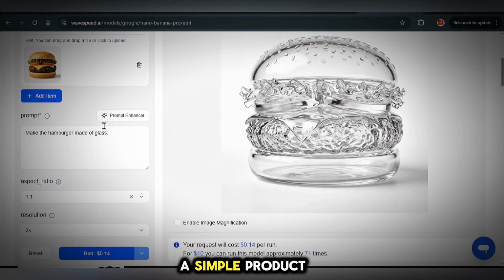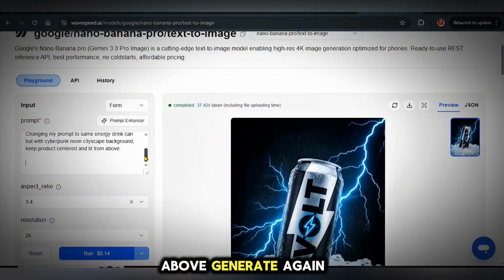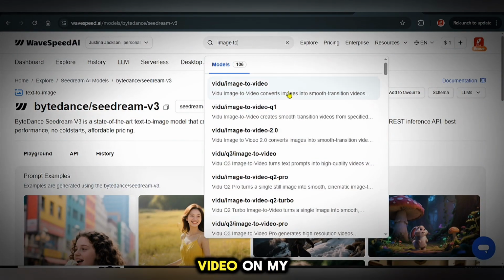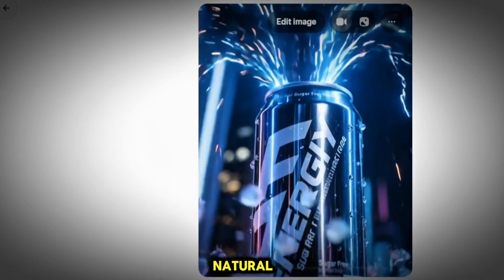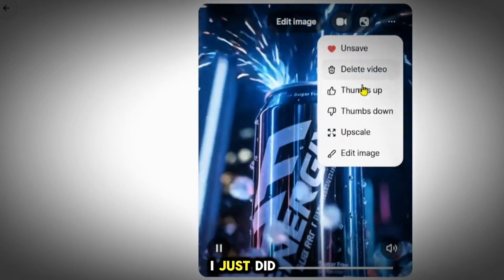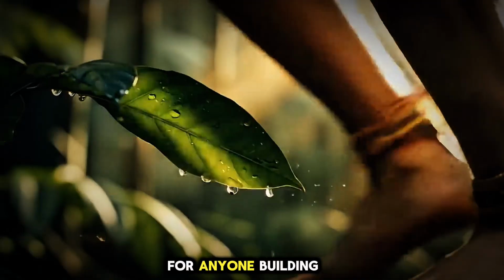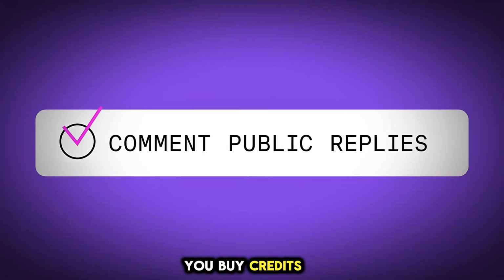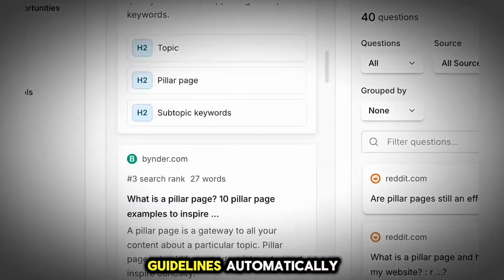This One Free AI Tool Unlocks All Paid Tools - Wavespeed AI Tutorial Unlimited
Managing multiple AI tools is exhausting.
In this video, I show you how Wavespeed AI gives access to multiple major image and video models in one dashboard — including Nano Banana Pro and Google VO 3.1 — without switching tabs or juggling subscriptions.

How many AI subscriptions are you currently paying for?
Be honest 😅

We test:
• Image generation across models
• Style variations
• Image-to-video conversion
• Project organization
• API integration for developers

If you're a content creator, YouTuber, social media manager, or developer building AI-powered apps, this could streamline your workflow significantly.

wavespeed ai review, ai model aggregator, all ai models in one place, nano banana pro, google vo 3.1 video ai, ai image to video tool, ai workflow for creators, ai content creation tools 2026, best ai dashboard, ai subscription alternative, ai api integration platform, creator ai workflow, ai thumbnail generator, ai video ad creation, multi model ai platform, ai productivity tools

✅️- Be aware of scams and fraud; this channel doesn't support scam, spam, fraud or any harmful content. This channel does not endorse any get-rich-quick schemes.